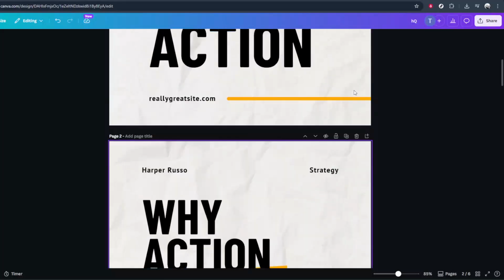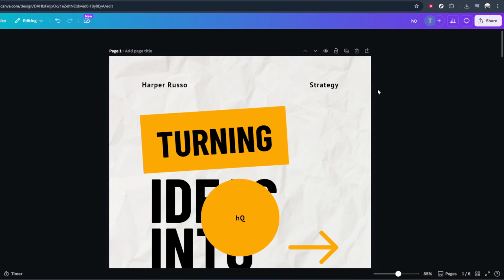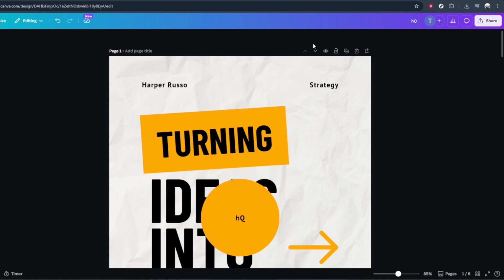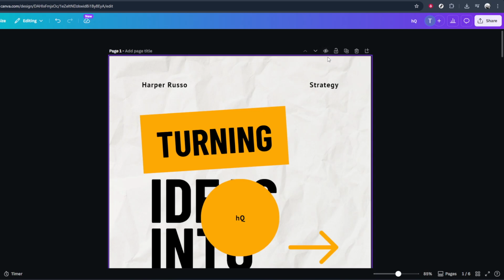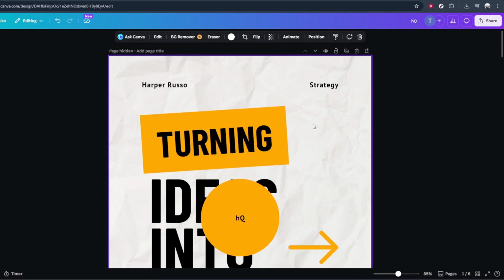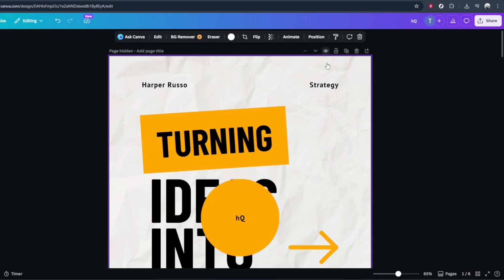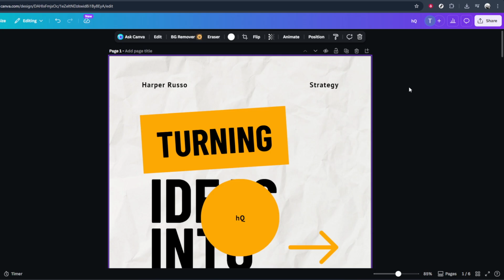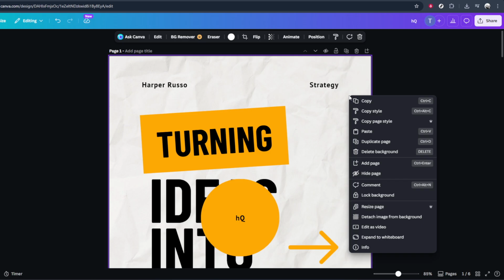How to Hide Page in Canva | FULL GUIDE 2026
In this video, you’ll learn how to hide a page in Canva to better manage your design projects.